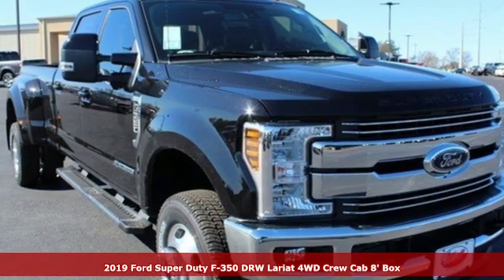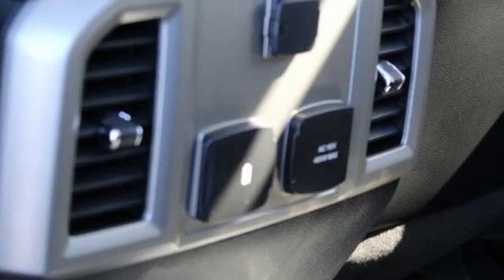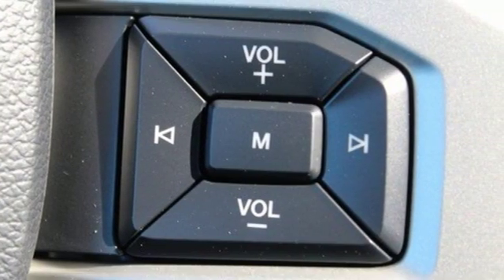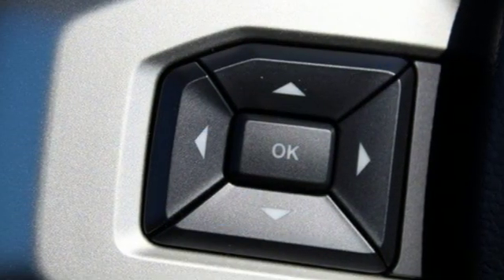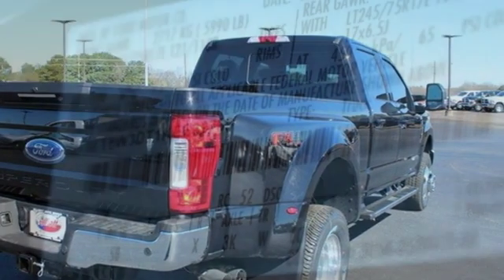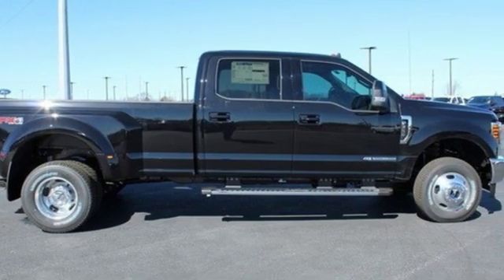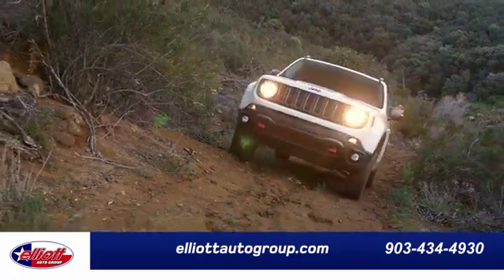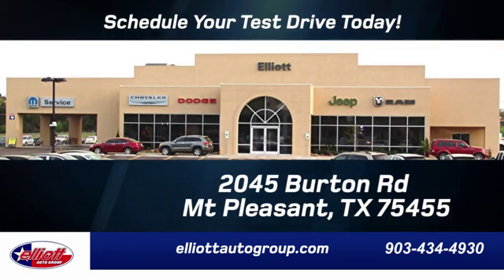New 2019 Ford F-350SD Mt Pleasant TX Sulphur Springs, TX F7208 - SOLD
Year: 2019
Make: Ford
Model: F-350SD
Trim: Lariat
Engine: Power Stroke 6.7L V8 DI 32V OHV Turbodiesel
Transmission: TorqShift 6-Speed Automatic
Color: Black
Interior: Black
Stock #: F7208
VIN: 1FT8W3DT1KEE32769
Agate Black Metallic 2019 Ford F-350SD Lariat DRW 4WD TorqShift 6-Speed Automatic Power Stroke 6.7L V8 DI 32V OHV Turbodiesel **NAVIGATION**, **REMOTE START**, **LEATHER**, **HEATED / COOLED SEATS**, **TOWING PACKAGE**, **TURBO DIESEL POWER**, **4X4**, **PANORAMIC MOONROOF**.brbrPrice includes all rebates, incentives and dealer discounts. Price listed is lowest available price. Does not include dealer adds, tax, title, license or fees. To qualify for all rebates and incentives, a qualified trade in and/or financing with Ford Motor Credit may be required. All vehicles have window tint ($199) and the Elliott Protection Package ($299). Trucks have a spray in bed liner ($499). We are located just west of Titus Regional Medical Center on the I-30 frontage road. Recent Arrival! Price includes: $500 - Ford Credit Retail Bonus Customer Cash. Exp. 04/01/2019, $1,250 - F- Super Duty Retail Customer Cash. Exp. 04/01/2019

Address:
2045 Burton Rd.